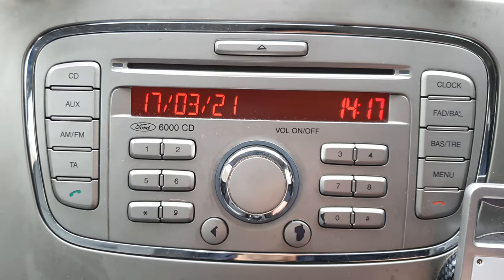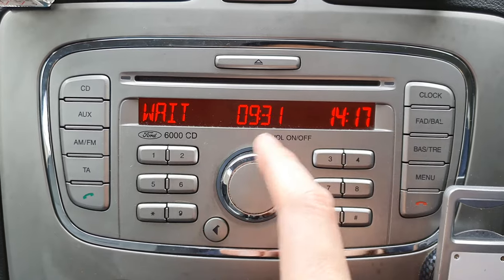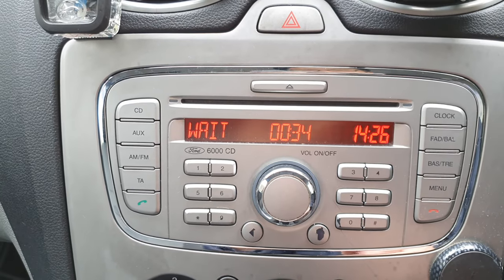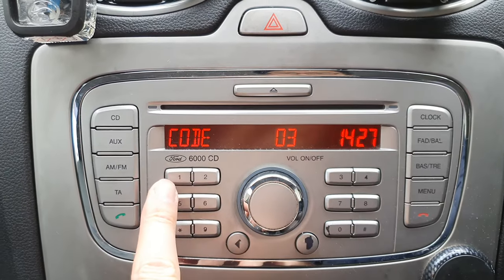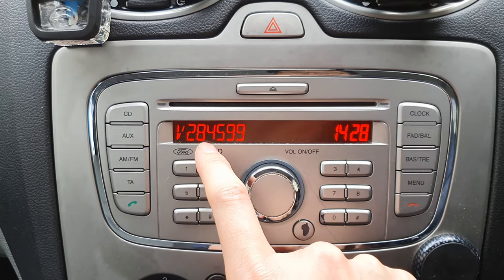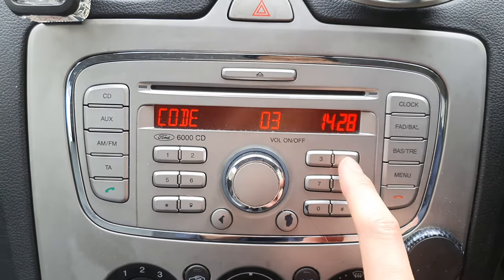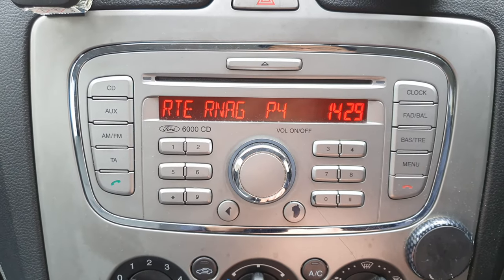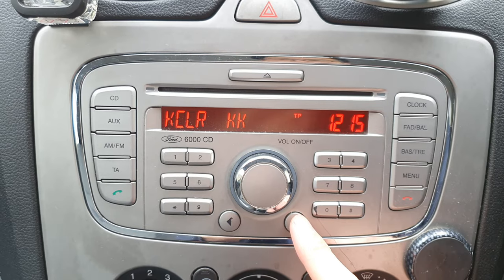How to UNLOCK CD Radio Ford Focus 6000 CD Radio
Link for radio code (24 hour wait)